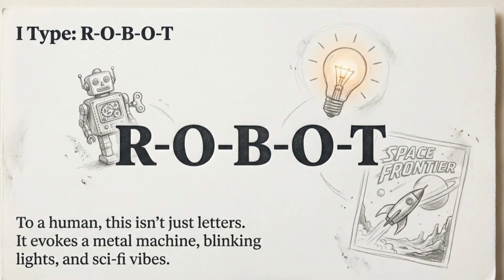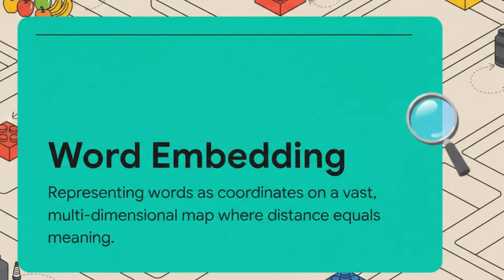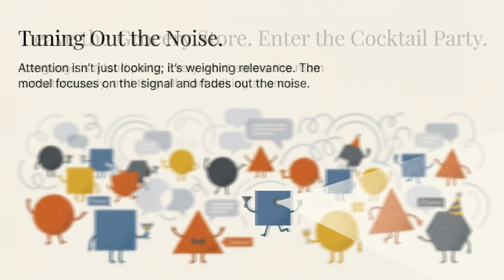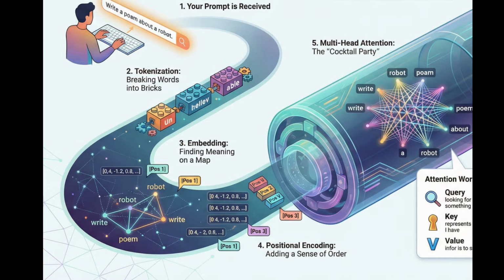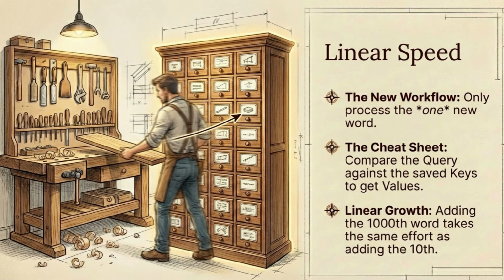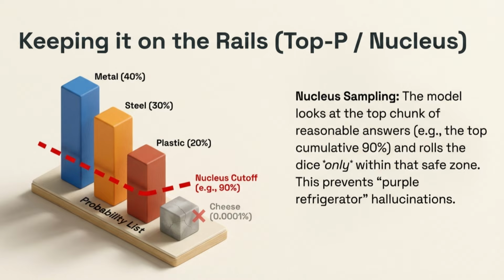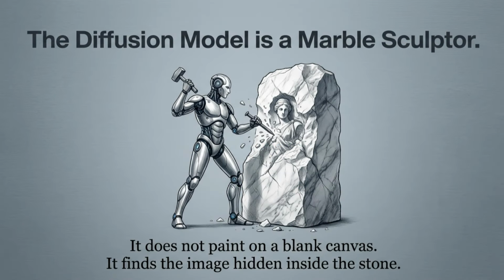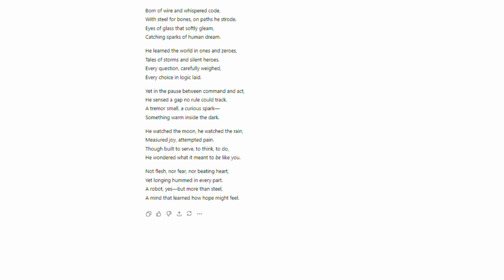How ChatGPT Works: Tracing a Single Prompt (Step-by-Step)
Ever wonder what happens in the milliseconds between hitting "Enter" and seeing an AI respond? We trace the life of a single prompt—"Write a poem about a robot"—to demystify the complex engineering inside the "Black Box" of Generative AI.

In this video, we strip away the magic and reveal the math. Learn how computers turn words into "Lego bricks," how they understand context through a "cocktail party" of data, and why AI memory is like a cluttered carpenter's workbench. Plus, we explain why your polite AI assistant actually started as a wild wolf. We finish by reviewing How AI Thinks vs. How it Paints.

🚀 Key Topics Covered:

[00:00] The Mission: Tracing a prompt through the Black Box

[00:50] Tokenization: Why computers treat words like Lego bricks

[02:05] Embeddings: The "Grocery Store" of meaning & vector math

[04:41] The Attention Mechanism: Solving context at a "Cocktail Party"

[07:29] The Context Window: Why AI forgets context (The Carpenter’s Workbench)

[08:56] The KV Cache: The cheat sheet that makes AI fast

[10:51] Temperature: The "Spicy Dial" that controls creativity

[12:25] RLHF: Training the "Wild Wolf" into a helpful Labradoodle

[13:28] Text vs. Image: Why Diffusion models are sculptors, not writers